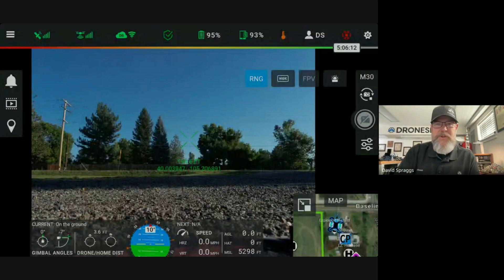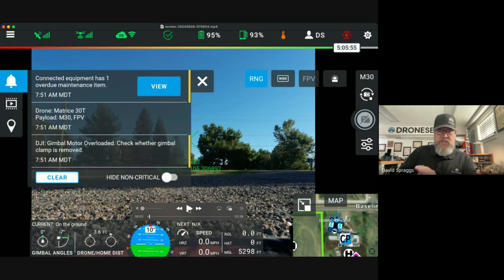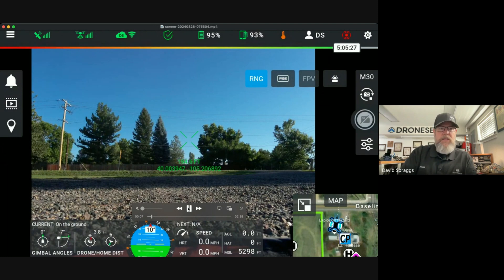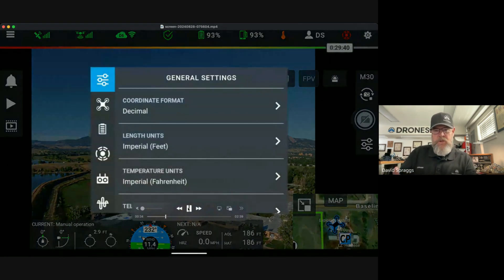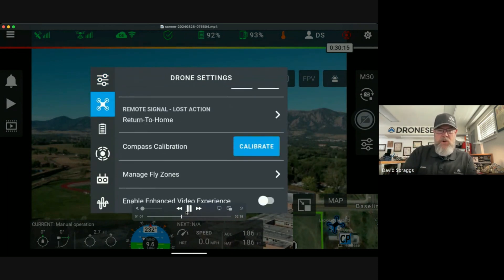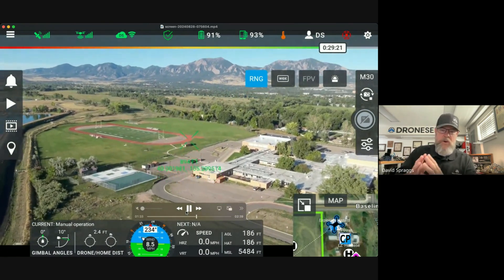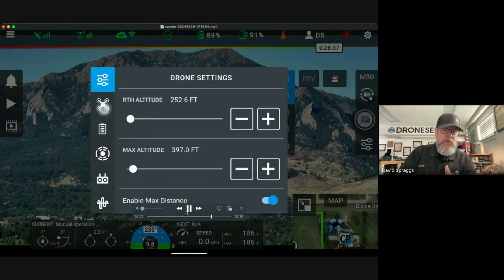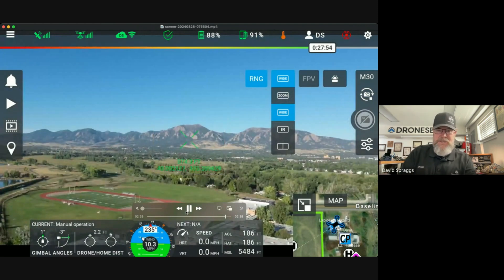Key Enhancements to the DroneSense App - Version 2024.8.28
Key Enhancements to the DroneSense App
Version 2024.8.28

David Spraggs, Manager of Customer Success, walks us through new key enhancements to the DroneSense Pilot App, including hiding non-critical notifications with a simple switch.

Looking to know more?